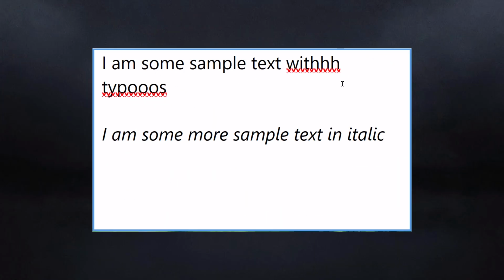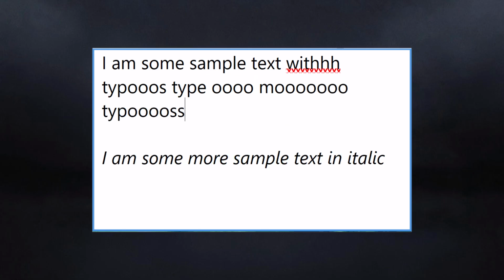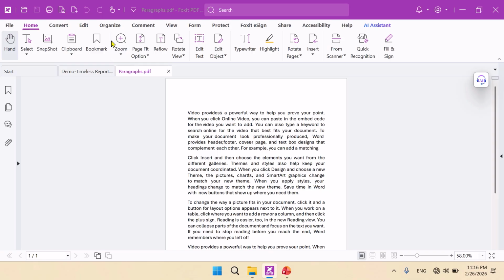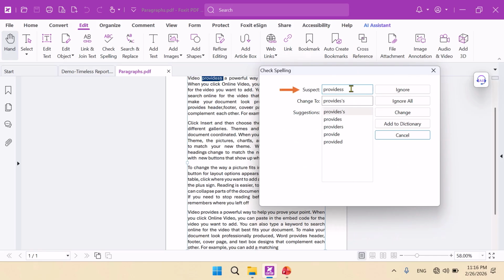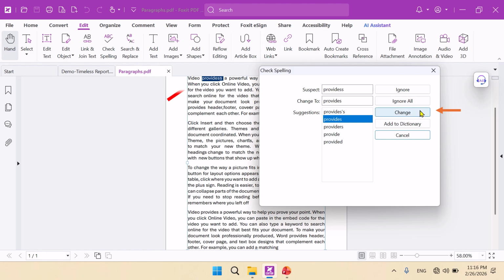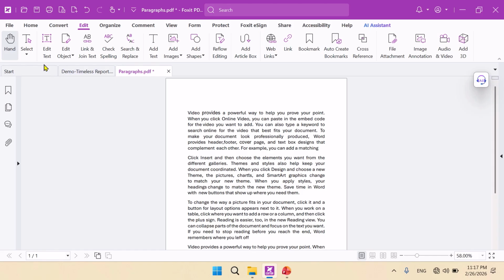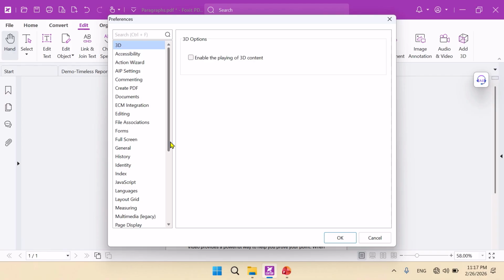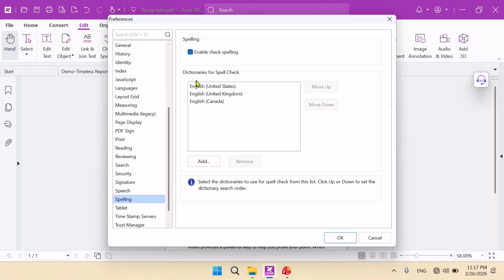How to Check and Correct Spelling Mistakes in a PDF Document | Foxit PDF Editor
Learn how to check and correct spelling mistakes in a PDF document using Foxit PDF Editor. Run a full spell check, correct errors, add custom words to the dictionary, and enable automatic spell checking.

Typos and spelling errors in a PDF can look unprofessional and damage your credibility. Finding and fixing them manually page by page is slow and unreliable. Foxit PDF Editor includes a built-in spell check tool that scans your entire document, suggests corrections, and lets you fix errors with a single click.

This Foxit PDF Editor tutorial covers the complete spell check workflow. If you edit reports, proposals, legal documents, or any text-heavy PDFs, knowing how to check spelling in Foxit ensures error-free final documents. The spell check feature works like a word processor, showing suspect words one by one with a list of suggested corrections for each.

By opening the Edit tab and selecting Check Spelling, the spelling dialog box appears. It displays suspect words one by one along with the best suggestion and a list of alternative corrections. Press Ignore to skip a word, Ignore All to skip all occurrences, Change to accept the suggested correction, or Add To Dictionary to save the word to your custom Foxit dictionary. Press Cancel to exit the spell check at any time. To automate future spell checking, go to File, select Preferences, choose Spelling, and ensure Check Spelling is enabled.

Spell checking PDFs is valuable across many professional and academic settings. Business professionals can proofread client-facing documents before distribution. Legal teams can ensure contract accuracy with no spelling errors. Students can review essays and assignments saved as PDFs. Content creators can deliver polished, error-free ebooks and guides. These Foxit PDF Editor spell check tips help you produce clean and professional documents every time.

*Topics Covered:*

How to Check Spelling Mistakes in a PDF Document using Foxit PDF Editor
How to Correct Spelling Mistakes in a PDF Document using Foxit PDF Editor
How to inspect pdf for Spelling Mistakes using Foxit PDF Editor
PDF Spell checker
How to Check Spelling in PDF Using Foxit PDF Editor
How to Correct Spelling Mistakes in Foxit PDF
How to Spell Check a PDF Document in Foxit
How to Use Spell Check in Foxit PDF Editor
How to Find and Fix Spelling Errors in Foxit PDF
How to Run Spelling Check in Foxit PDF Editor
How to Add Words to Dictionary in Foxit PDF
How to Automate Spell Checking in Foxit
How to Enable Spell Check in Foxit PDF Editor
Foxit PDF Editor Spelling Check Tutorial
check spelling Foxit PDF
correct spelling mistakes Foxit
spell check PDF Foxit
Foxit spelling suggestions
Foxit add to dictionary
spell check dialog Foxit
Foxit PDF spelling errors
run spell check Foxit
Foxit spell check settings
enable spell check Foxit
Foxit PDF Editor spelling
automate spell check Foxit
Foxit ignore spelling
Foxit spelling preferences
Foxit 2026 spell check
Foxit tips spell check PDF
PDF spell check Foxit tutorial
Foxit check spelling not working
Foxit PDF document spelling
add words to dictionary Foxit PDF
Foxit spell check not working
how to automate spell checking Foxit
Foxit PDF spell check settings tutorial
how to enable spell check Foxit PDF
Foxit PDF Editor spelling suggestions
how to ignore all spelling errors Foxit
Foxit spell check add custom word
beginner guide spell check Foxit
Foxit PDF Editor change spelling
how to proofread PDF Foxit
Foxit spell check dictionary settings
how to turn on spell check Foxit
Foxit PDF Editor check spelling command
Foxit tutorial
spell check PDF
Foxit spelling
Foxit 2026
enable spell check
Foxit tips
PDF proofreading
spell check dialog
spelling suggestions
ignore spelling
PDF editing
automate spelling